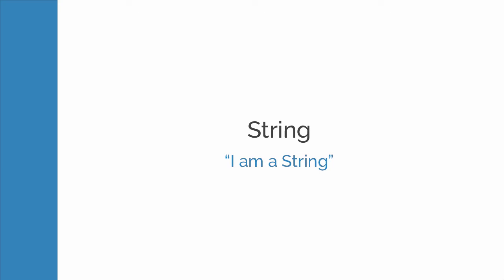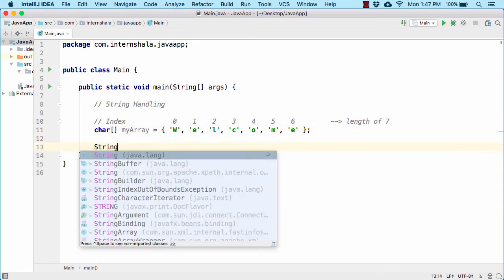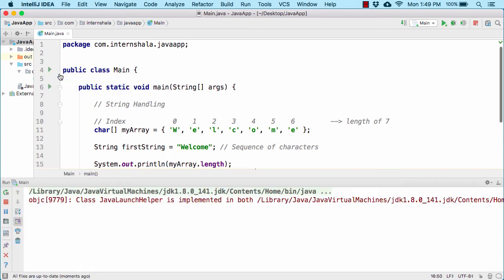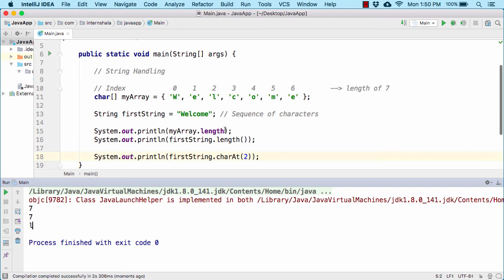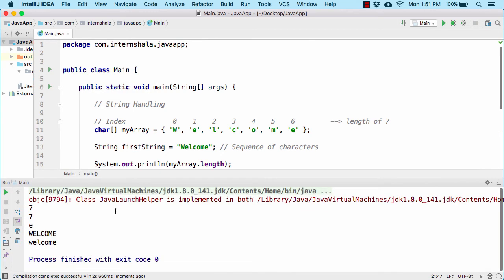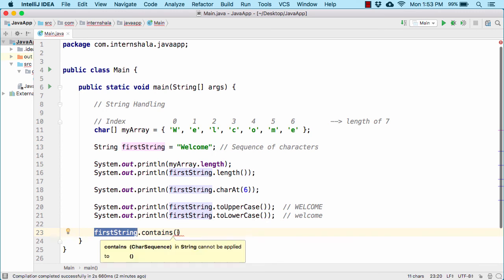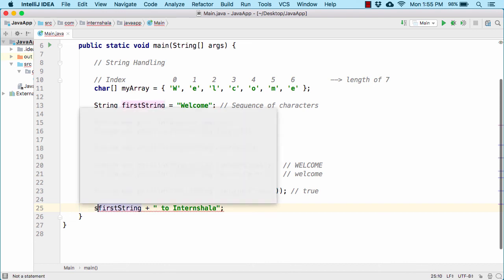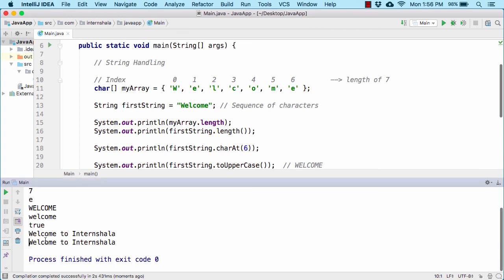String and Operation in Java Lecture 42